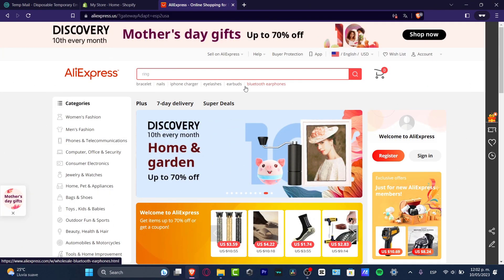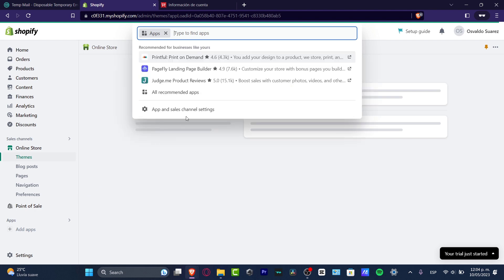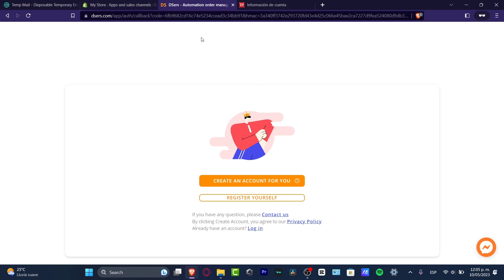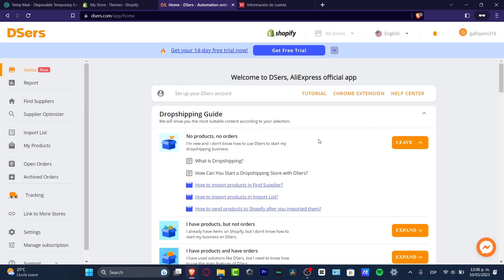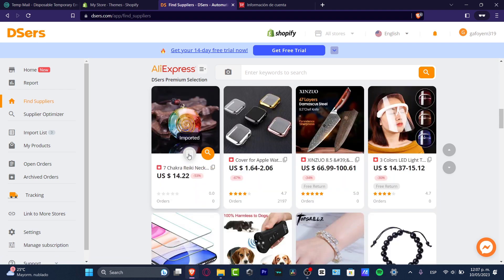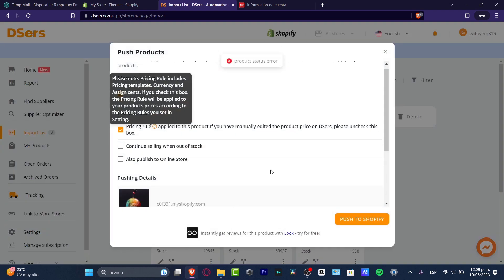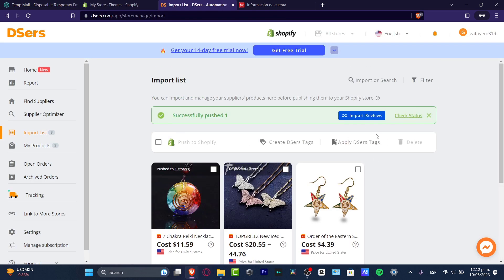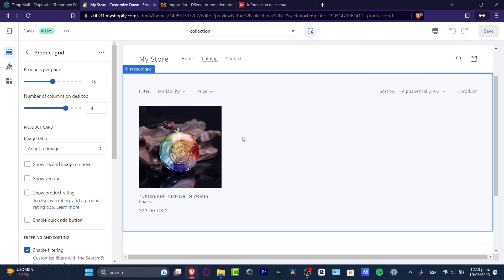How to Import Products from AliExpress Shopify Dropshipping (DSERS Tutorial)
Importing products from Aliexpress to Shopify can be a great way to expand your online business and increase your product offerings. First, you need to find the product you want to import on Aliexpress and ensure that it is a good fit for your store. Once you have found the product, you can use various apps and tools to import it to your Shopify store.

It is important to pay attention to the product details and descriptions, including any shipping or delivery information. Additionally, you should consider the pricing and profit margins for the imported products to ensure that they align with your business goals. With careful planning and attention to detail, importing products from Aliexpress to Shopify can be a valuable addition to your online store. ‎